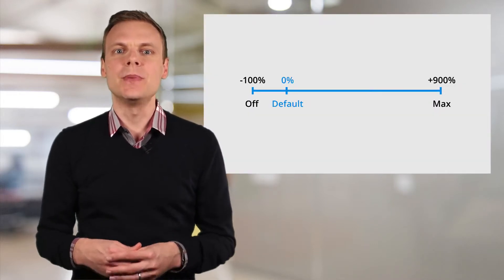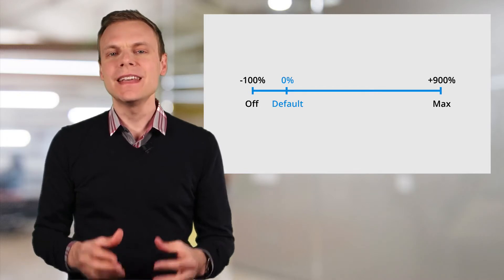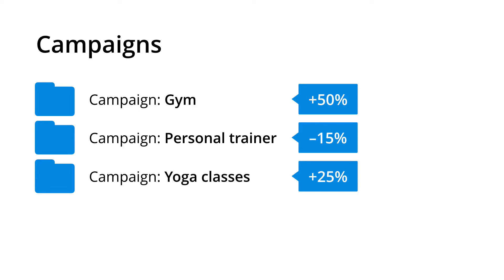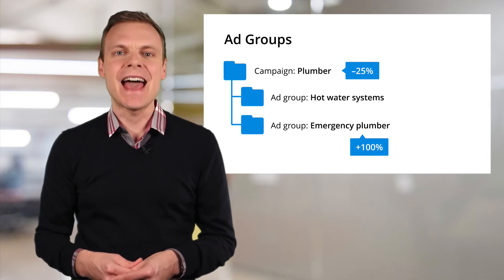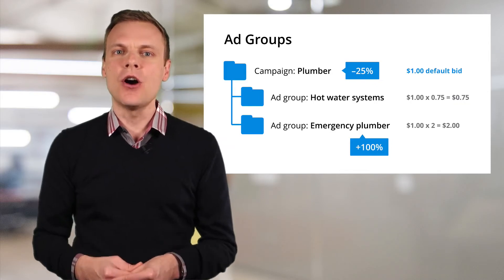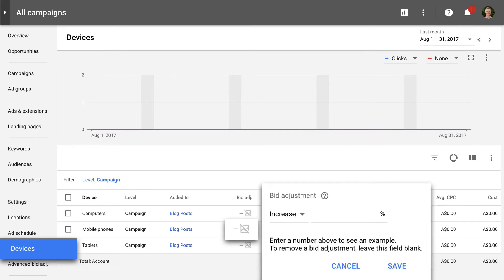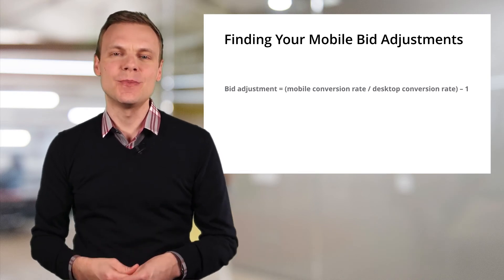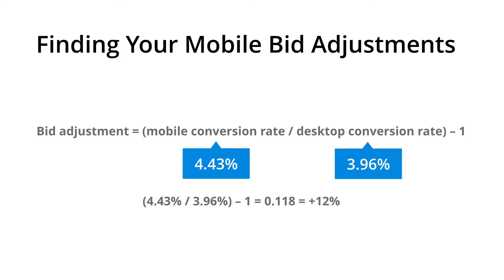Setting Mobile Bid Adjustments in Google AdWords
Learn all about mobile bid adjustments in Google AdWords, including how to increase and decrease your mobile bids, how they impact campaign and ad group bids and Google recommendation for setting your mobile bid adjustment.